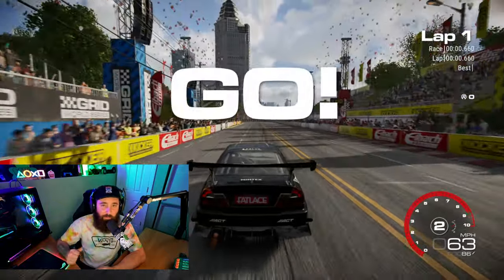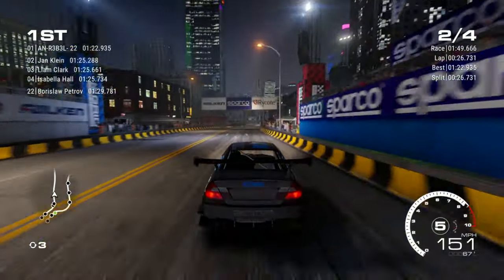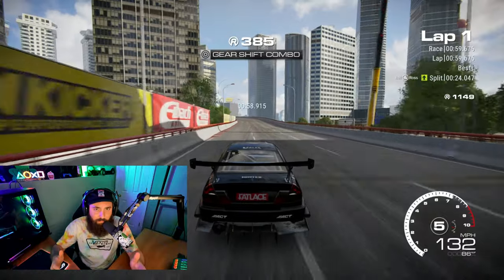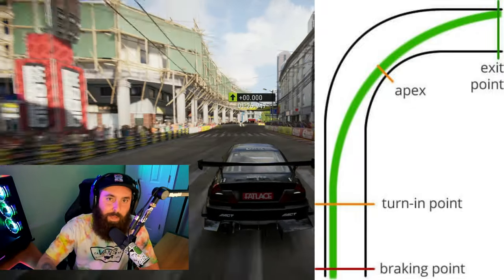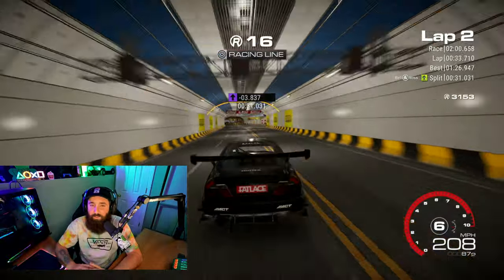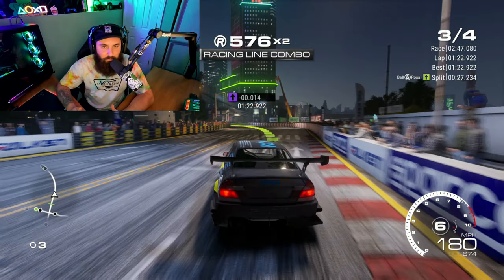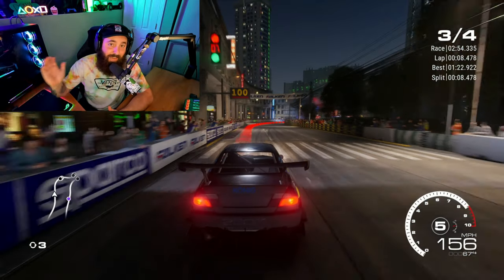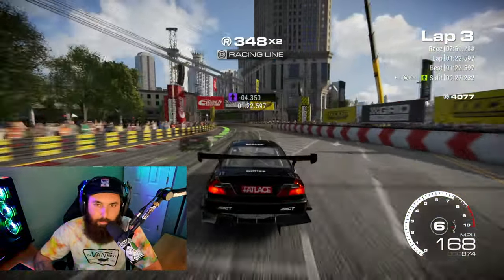Dominate Online Racing | Fast Cornering | GRID Legends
Cornering can be tuff.
Here are a few tips you can use to become faster and win more races in online PVP.

Catch me live on Twitch and join in on the action!